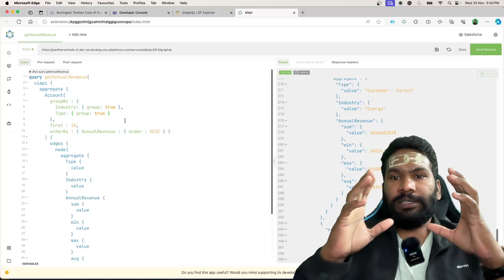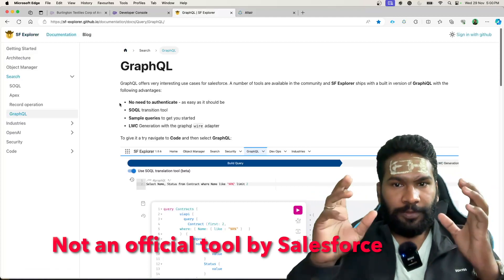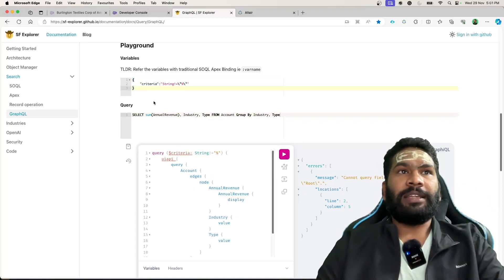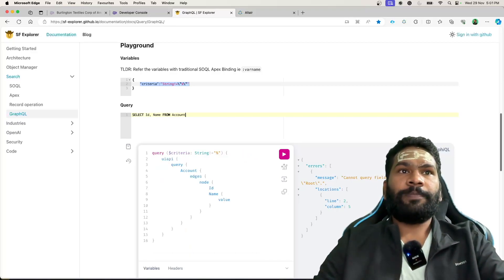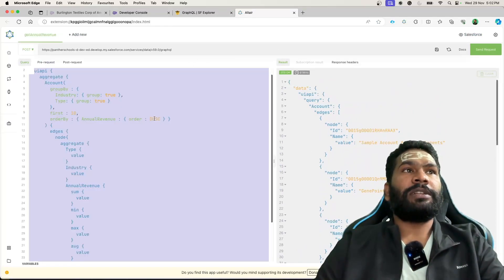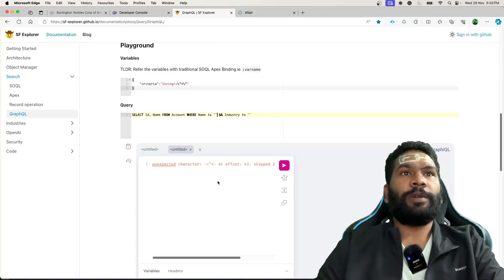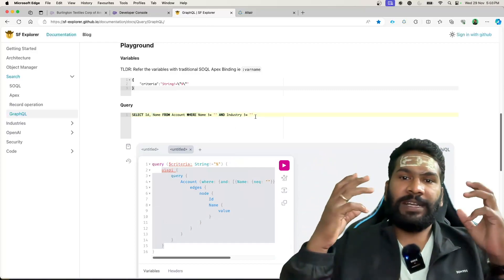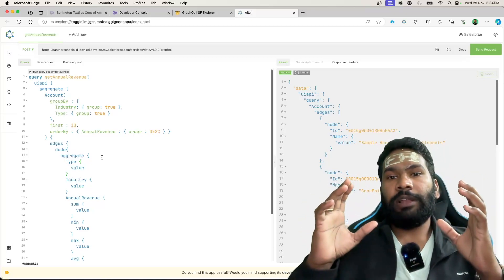🌐 Discover Unofficial Explorer: @salesforce GraphQL Tool! 🚀 with @sfdcpanther